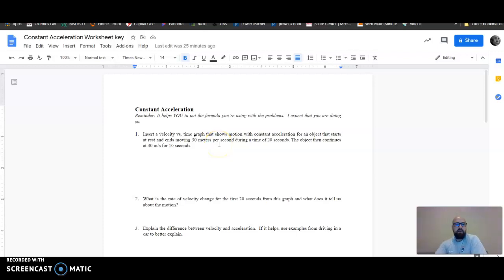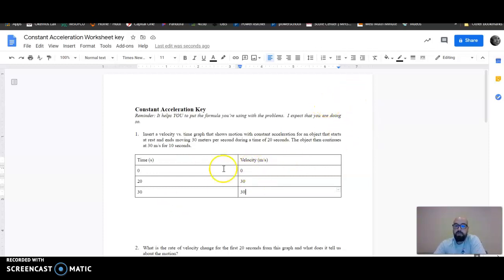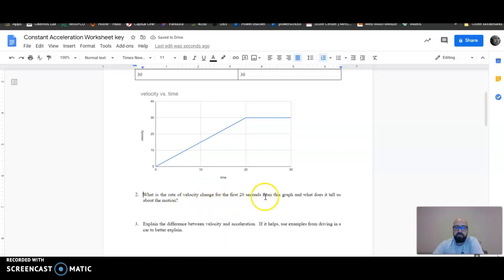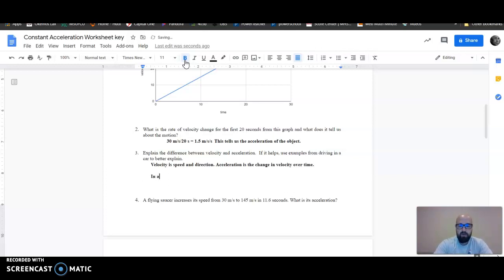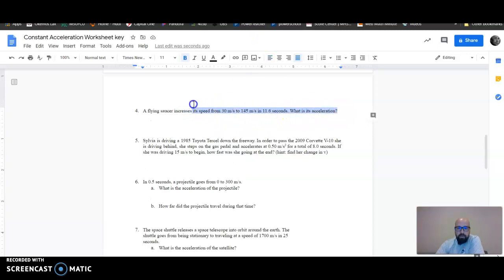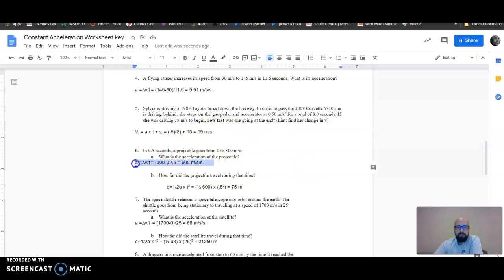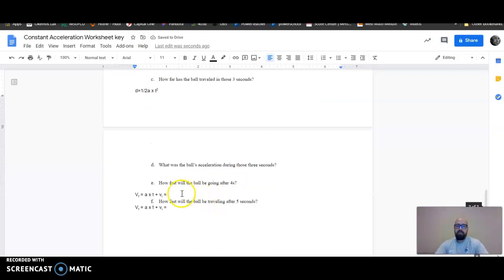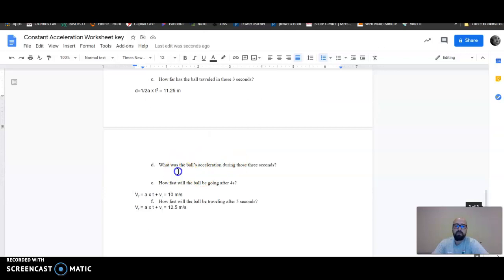Constant Acceleration Worksheet key